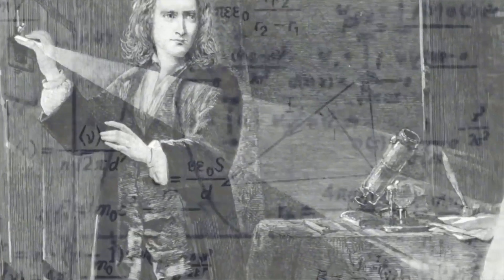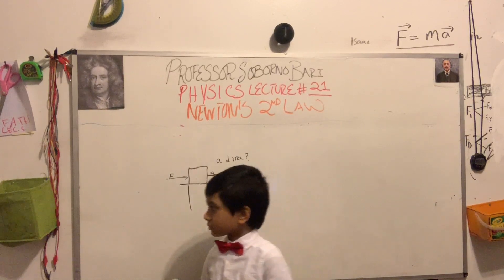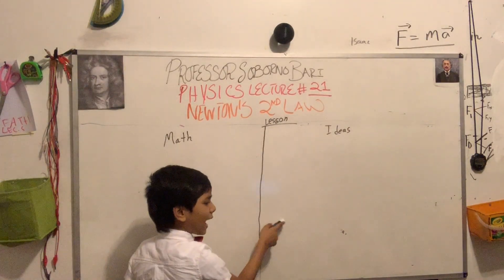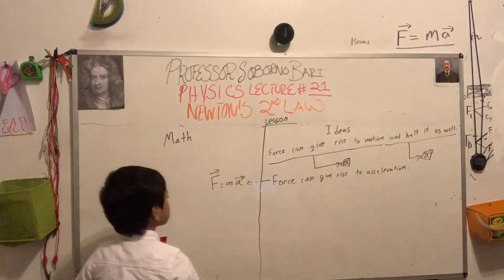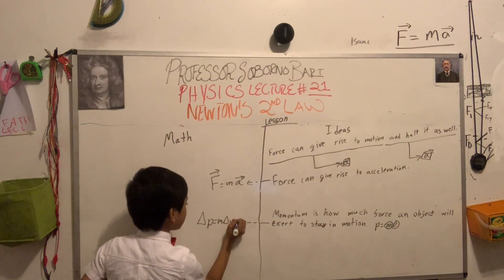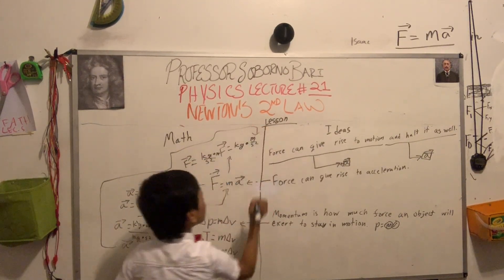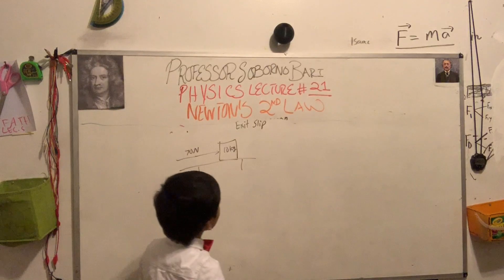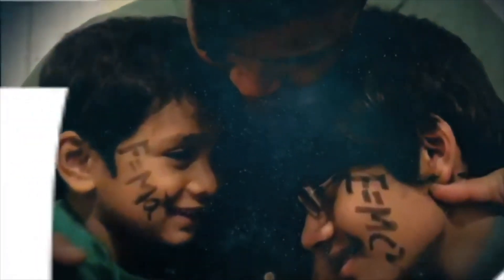# 22 | Newton's 2nd Law | Physics | Prof. Suborno Isaac Bari